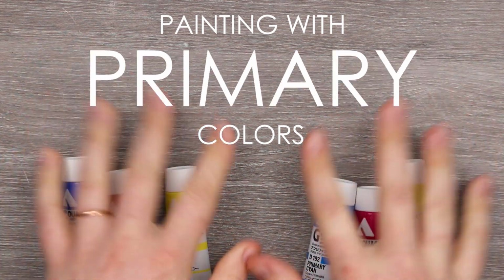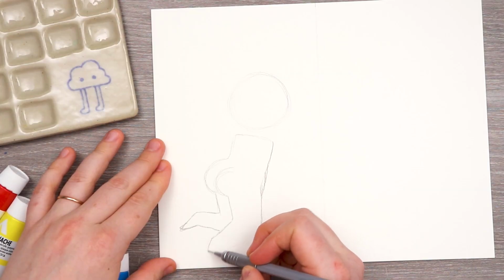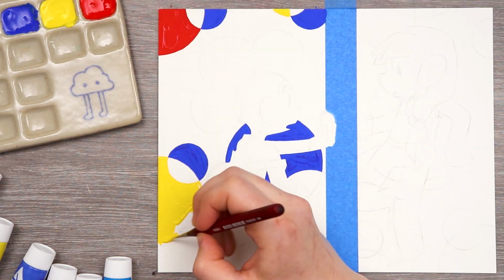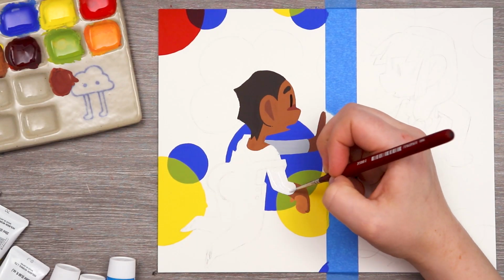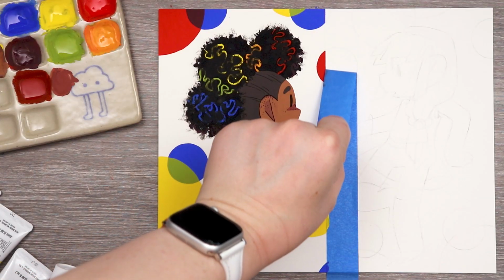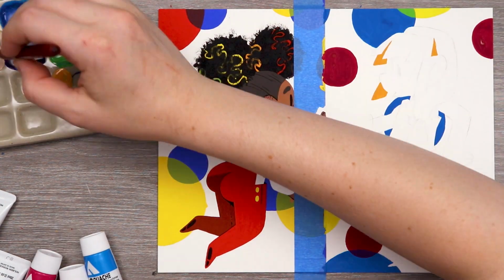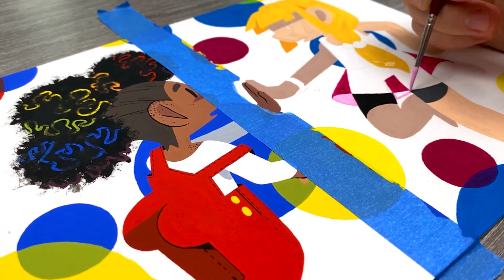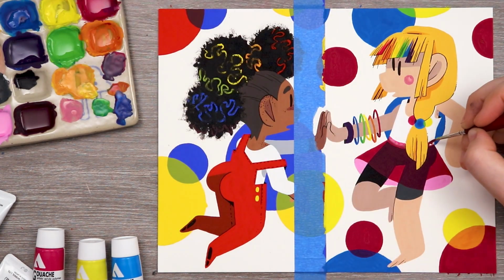PRIMARY VS PRIMARY - Art Using Only THREE Colors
The battle of the primary colors continues! Many have argued! None have won! In the end... let's just make art! It's the primary colors ONLY challenge!

MATERIALS USED:

Holbein Acrylic Gouache
Pentel Graphgear 500 .7 Mechanical Pencil
Pentel HB lead
Prismacolor Kneaded eraser